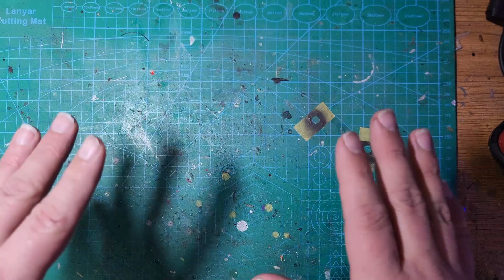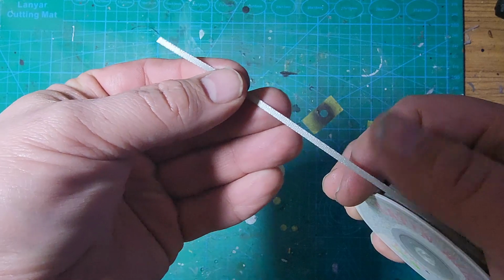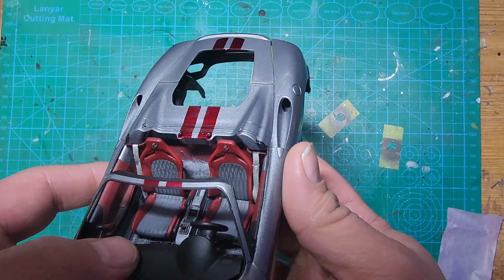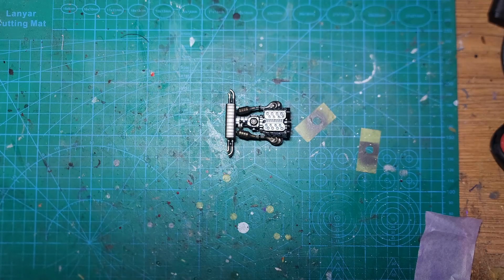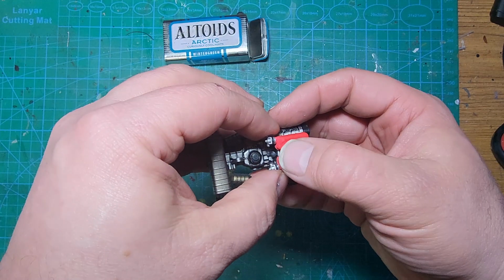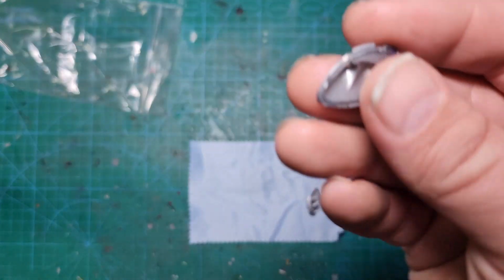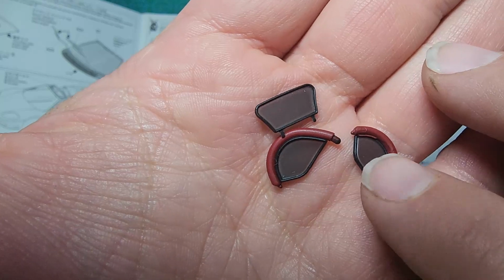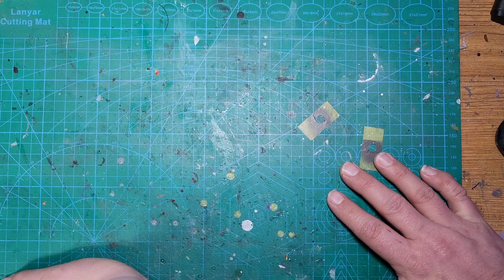Tamiya - Ferrari 360 Spider - Update 3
Welcome to JHart Modelworks. It's update time again on the Tamiya 1/24 Ferrari 360 Spider. Join me as we take a look at the progress we've made this week.

If you have your own 3d printer, you can purchase my 3D model design files on Cults3D.com and print your own including the new fire extinguisher!

 CD Scale Models: @c.d.scalemodels9198
 The Scale Model Car Guy Channel: @thescalemodelcarguychannel8681
 Charlie Mac: @charlie418791
 Mid Century Modelworks: @ghrobbs
 Got Fuels Model Garage: @FuelsModels
 Go For It Painting: @goforitpainting

Amazon wish list: